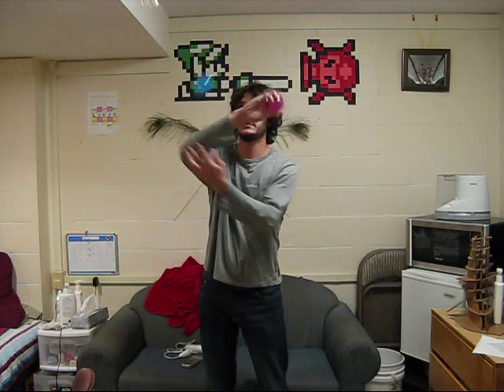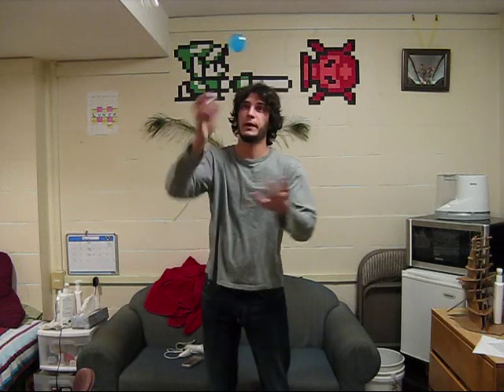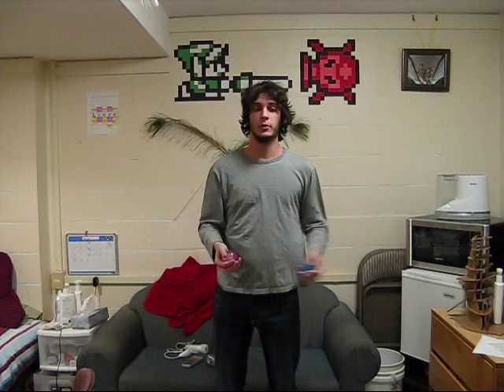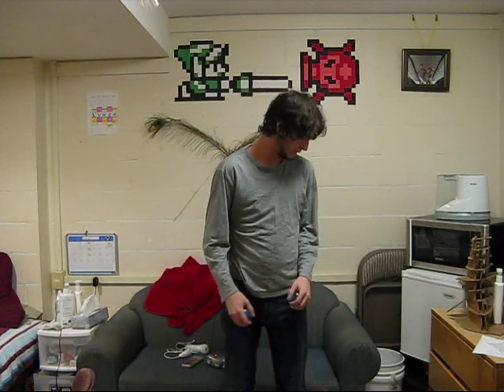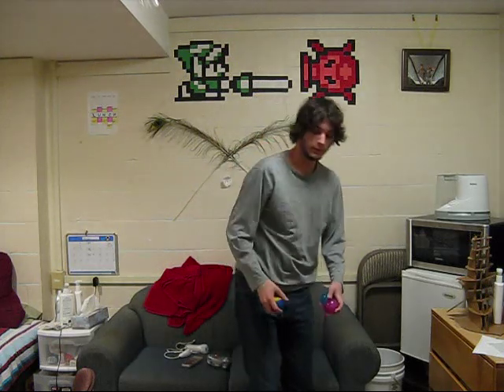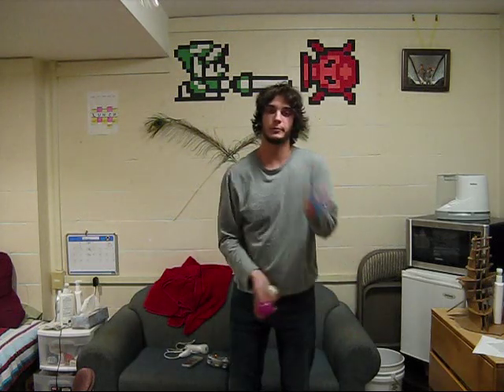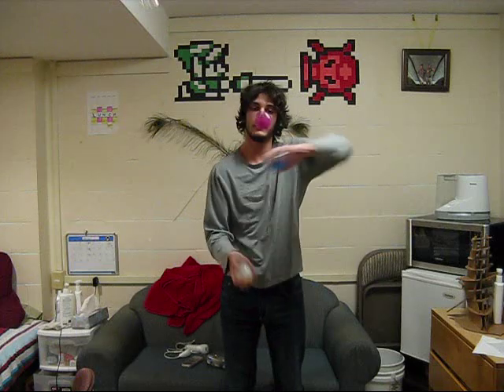The Weave: Juggling Tutorial 19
A quick tutorial for the weave, as requested.  Looks very cool with glow balls in the dark.  Can also be done backwards (that's another tutorial if anyone wants it).